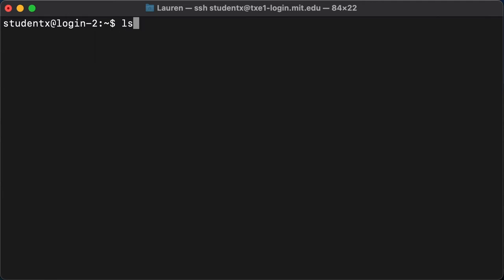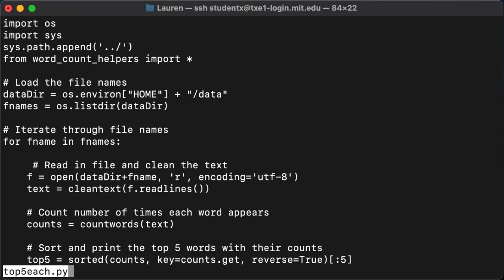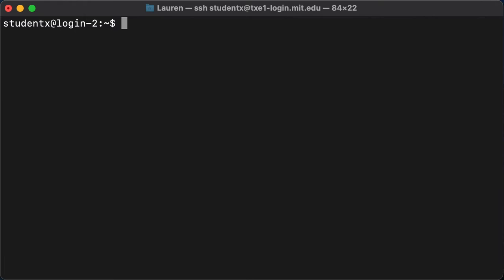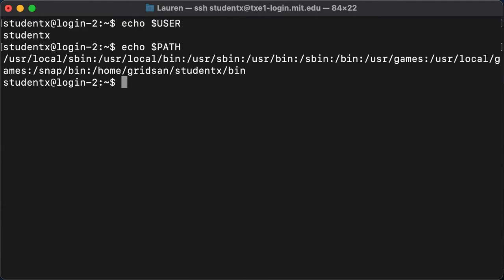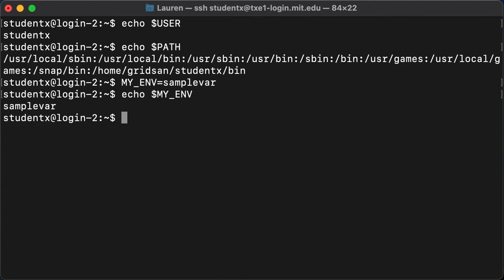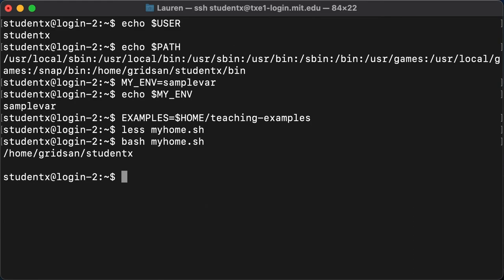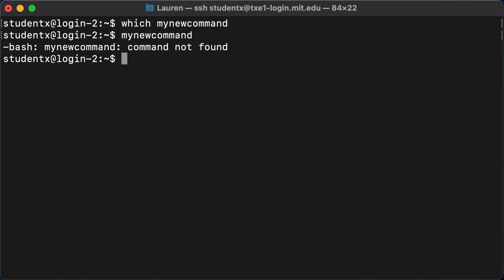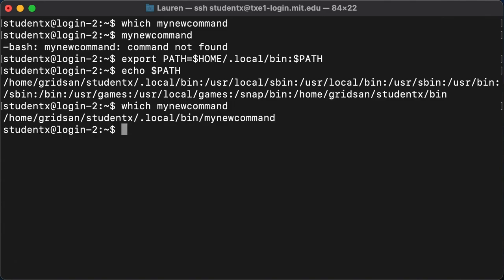Environment Variables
This video goes over the basics of environment variables, including what they are, how to set them, and how to use them.